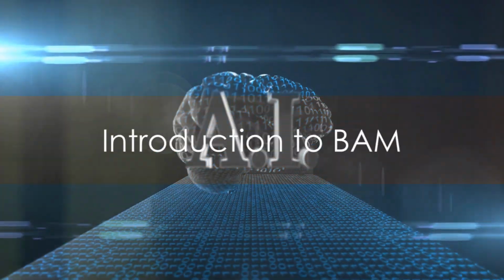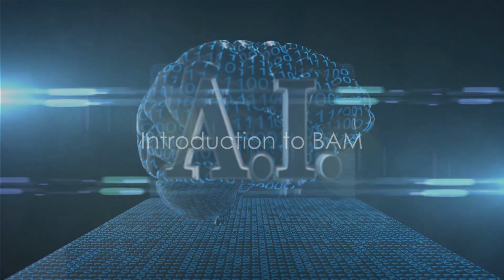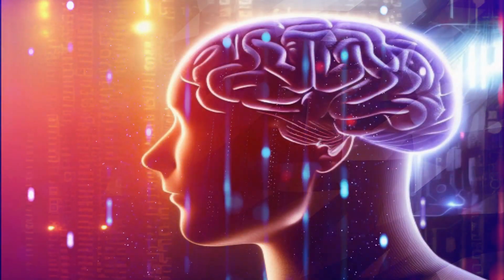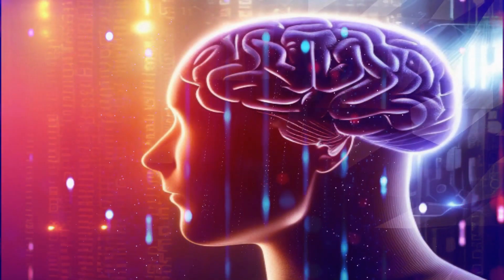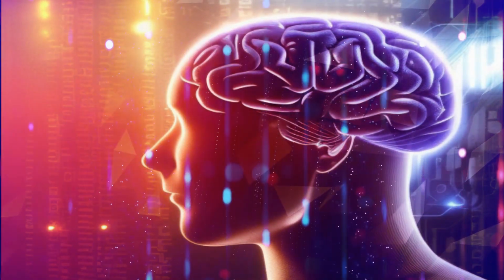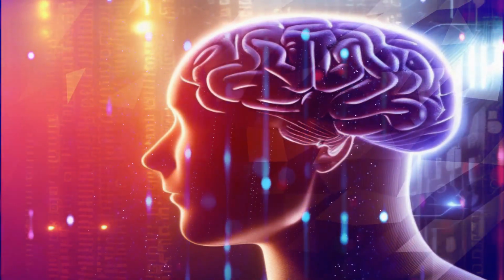Decoding BAM: The Bridge in AI Memory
Decoding BAM: The Bridge in AI Memory by Thileban

OUTLINE:

00:00:00 Introduction to BAM
00:00:36 Bipolar Representations and Connections
00:01:22 Capacity Limit and Unique Connections
00:02:12 Efficiency and Real-world Applications
00:03:03 The Potential of BAM